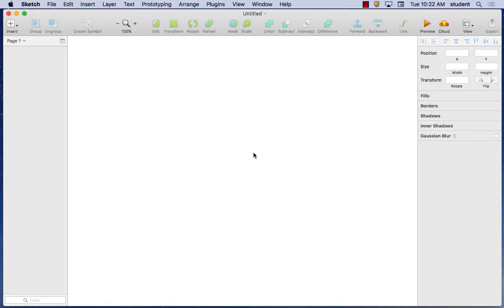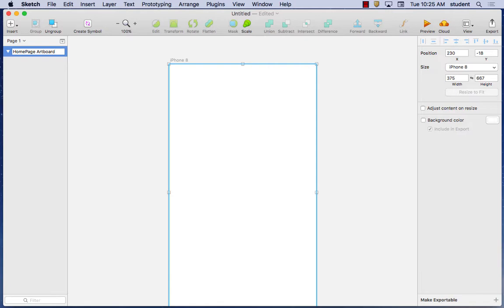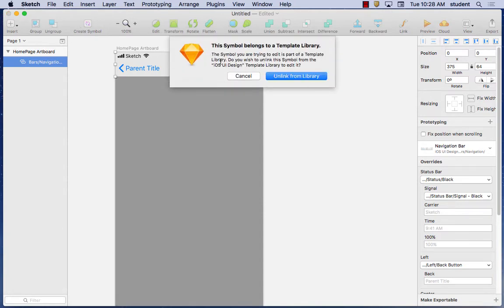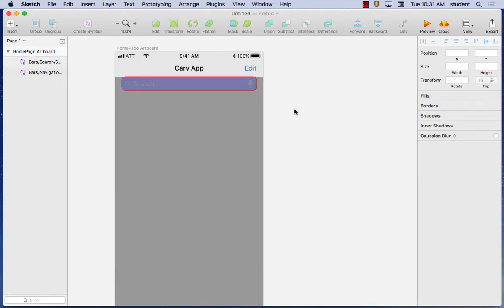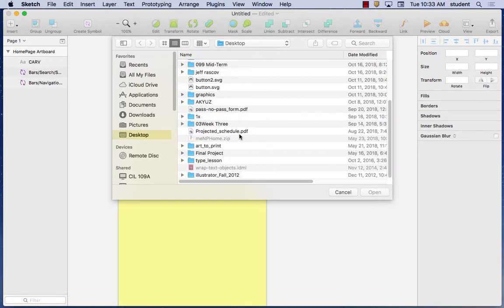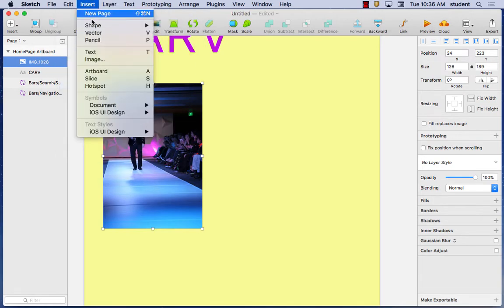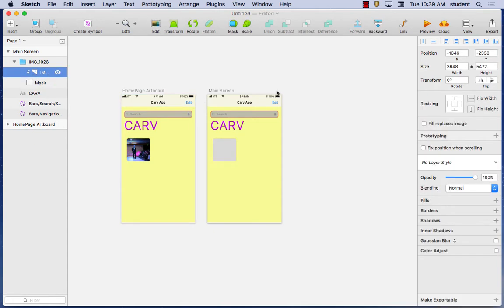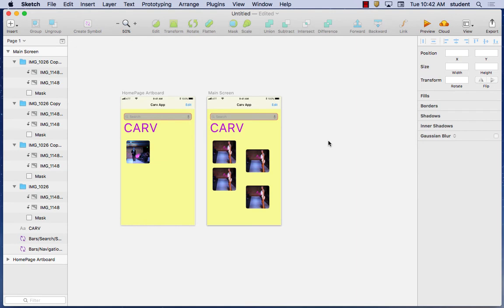intro_to_sketch